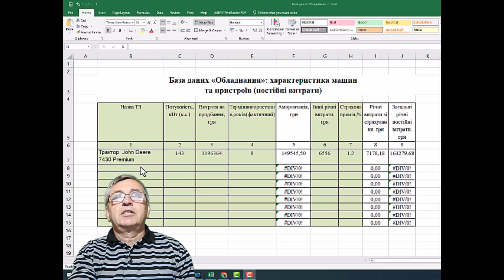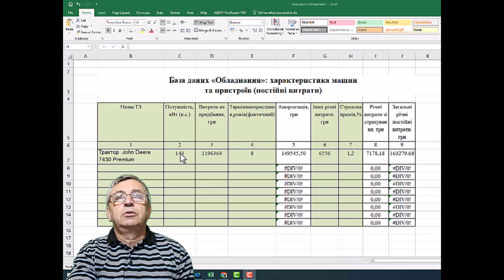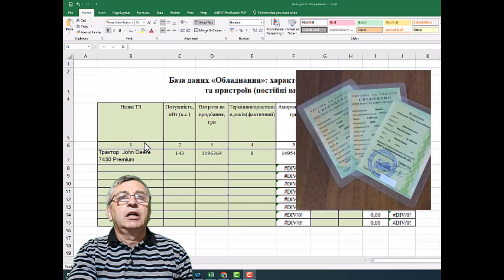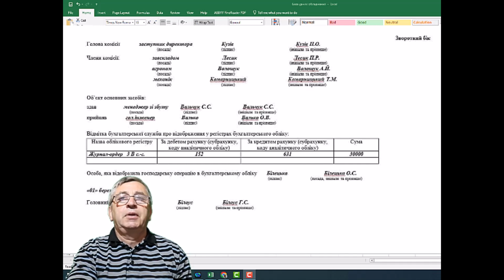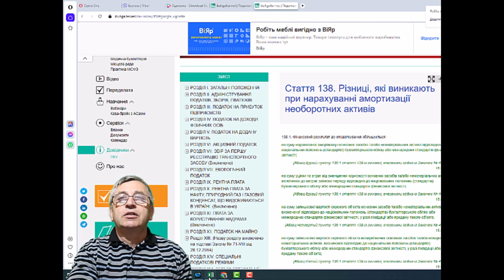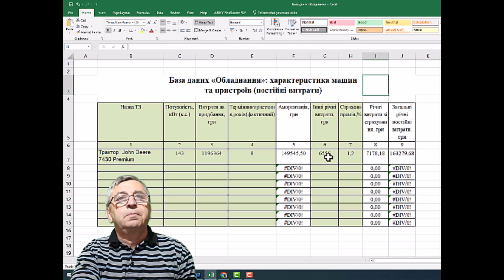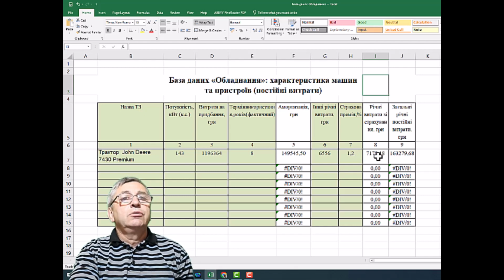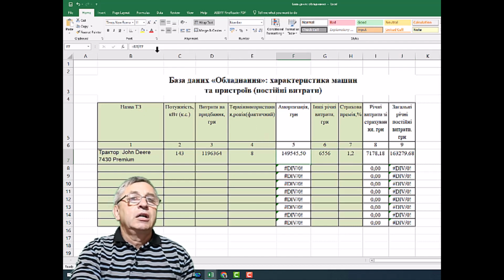Projekt DAAD2 Equipment database: characteristics of machines and devices (fixed costs)